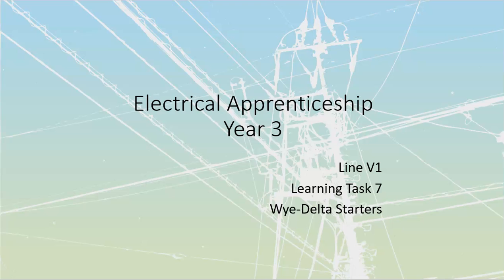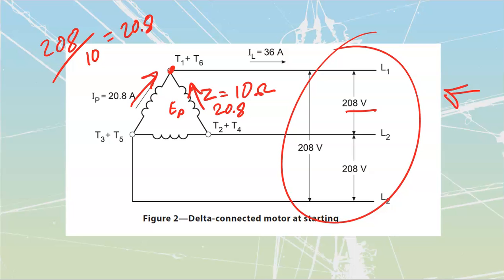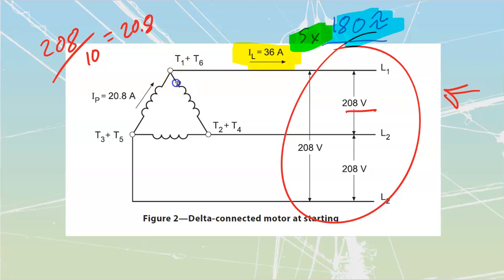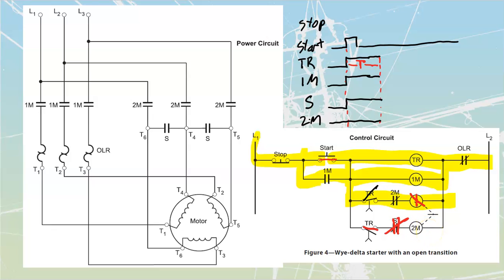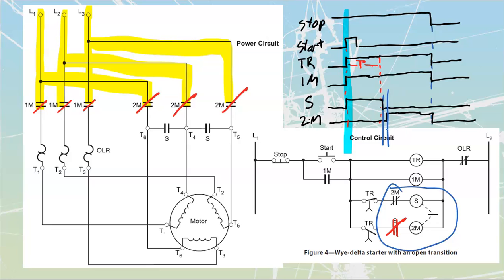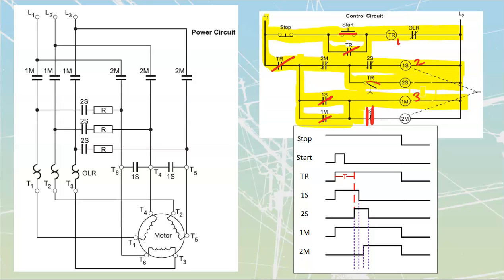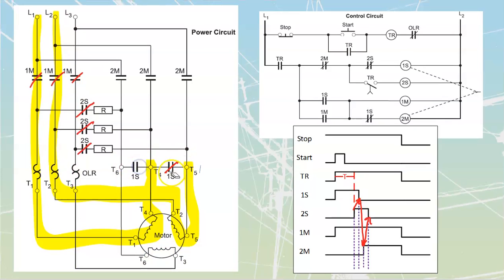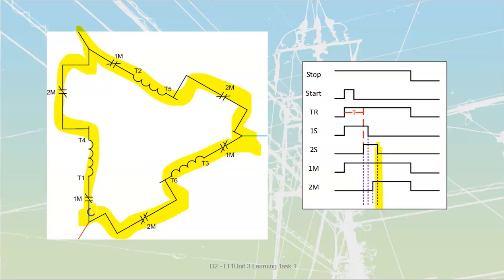Wye-Delta Starters - L3 V1 LT7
Wye-Delta Starters